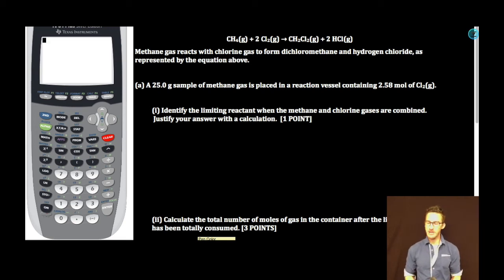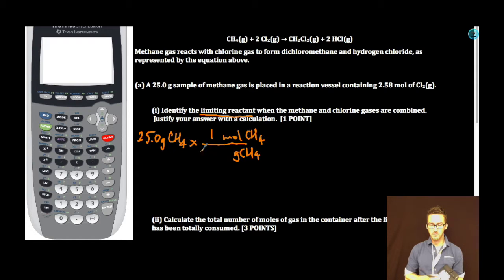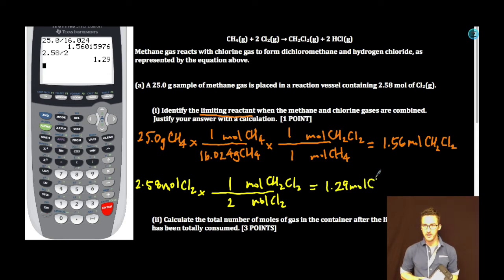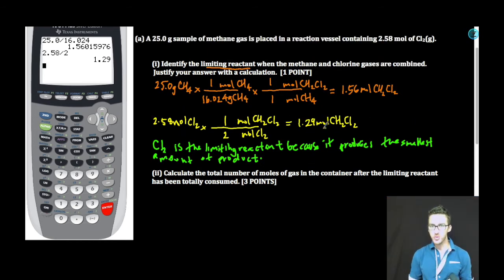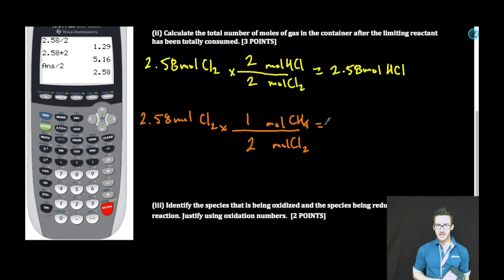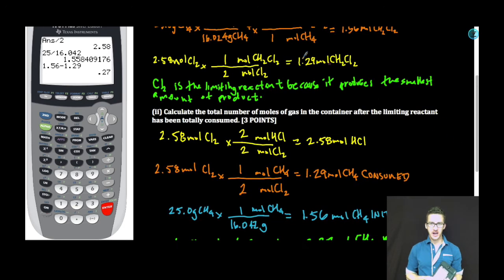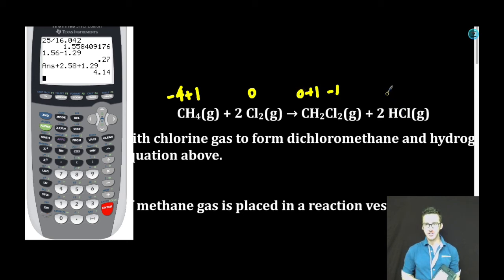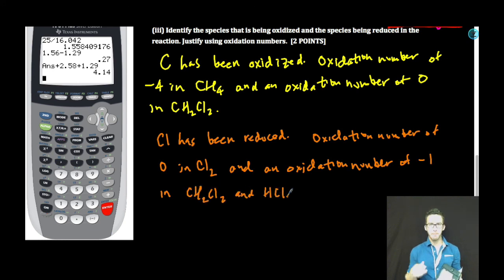AP CHEM Unit 2 Free Response Practice 3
This video is about AP CHEM Unit 2 Free Response Practice 3